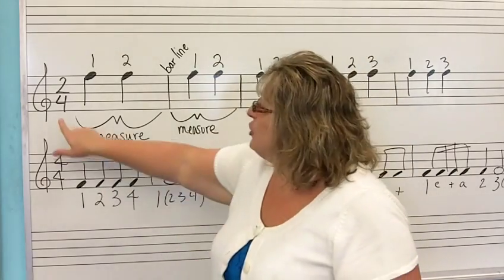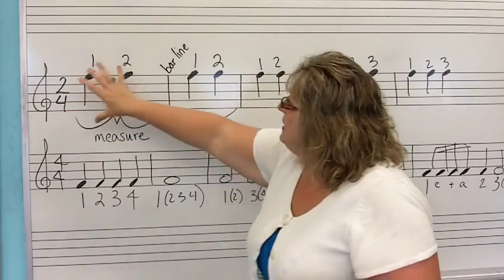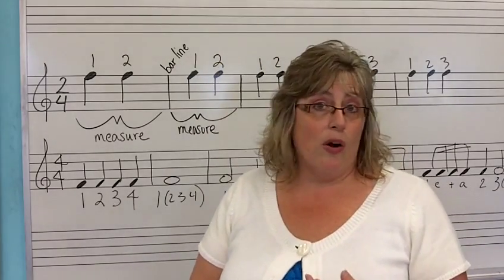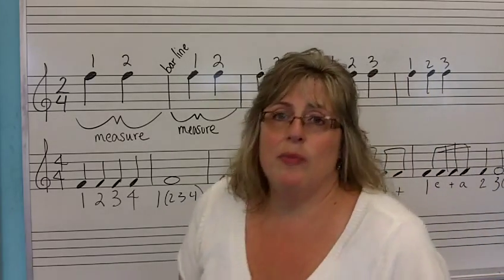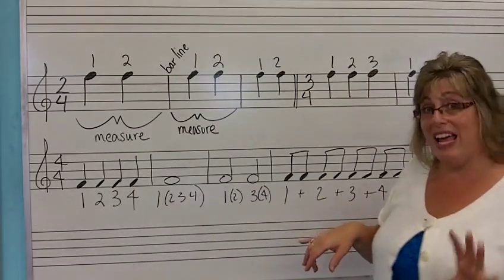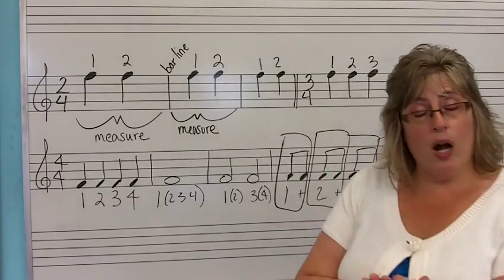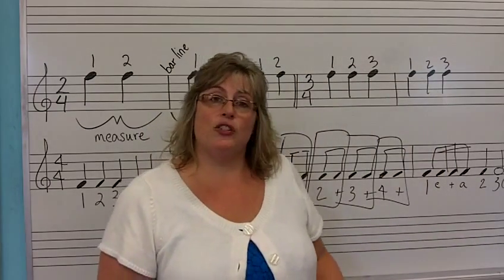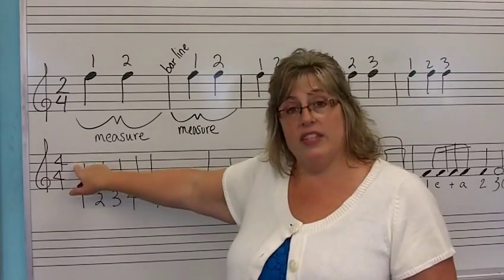2 Rhythm part 2